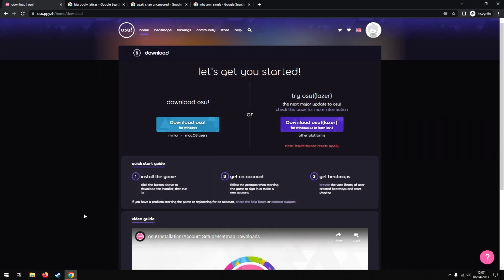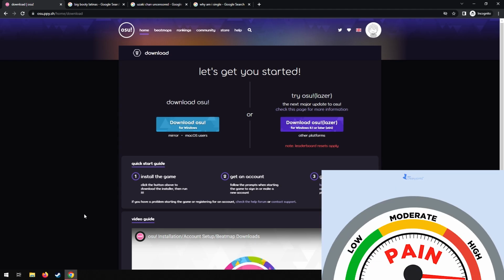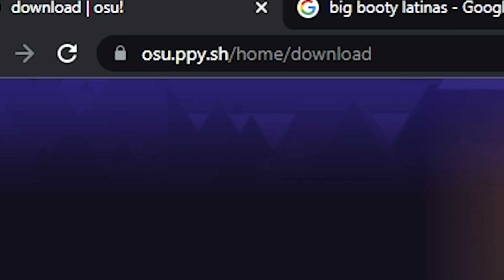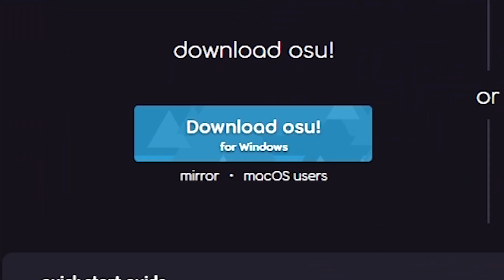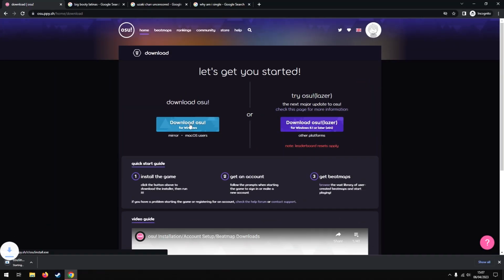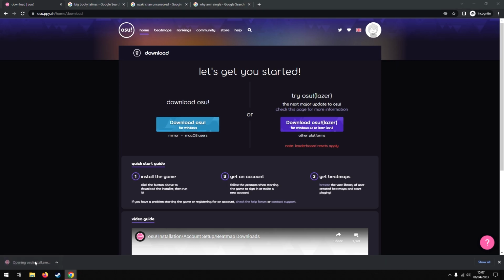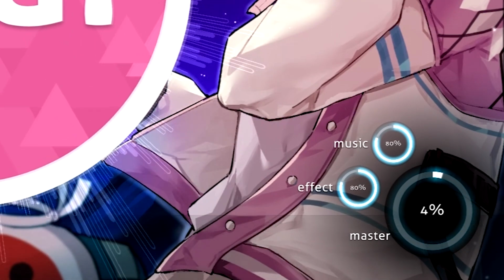HOW TO INSTALL OSU! TUTORIAL EASY 2024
Struggling to press 2 buttons and wait for something to download? Well this tutorial will hold your hand throughout the entire process, from start to finish.

LINK 2 DOWNLOAD OSU!